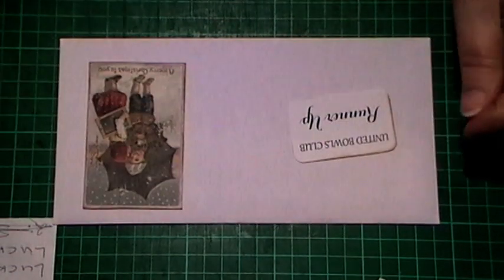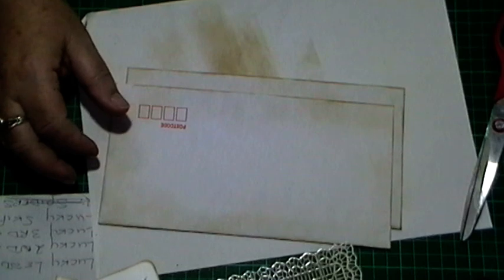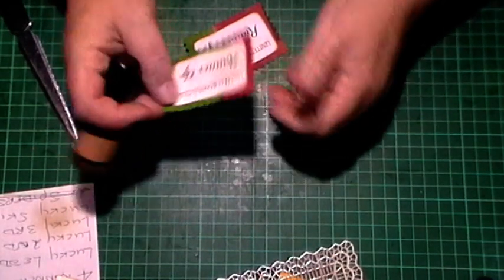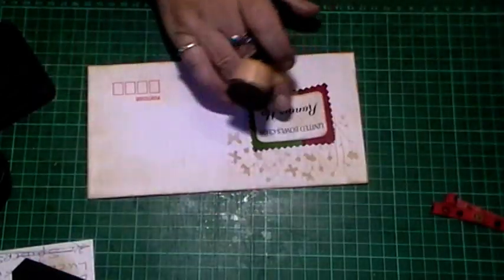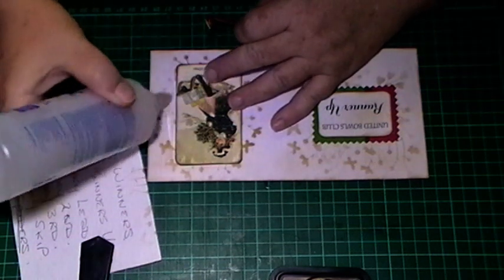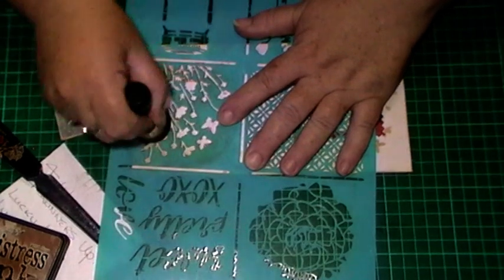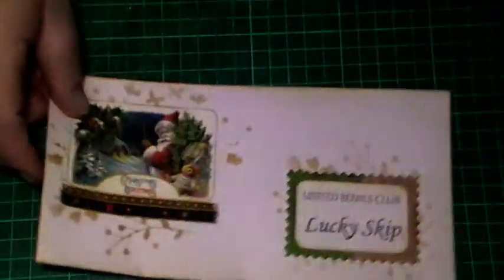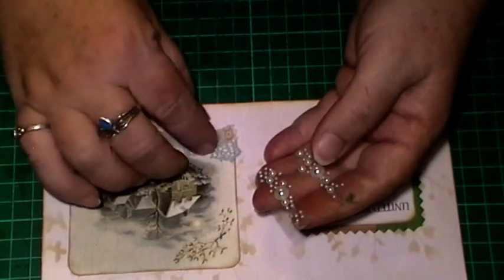Decorating Envelopes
Hi everyone!! Come join me as I decorate some envelopes for my Mum!